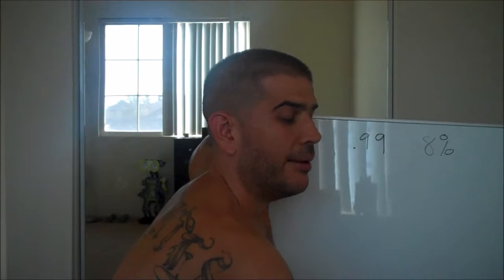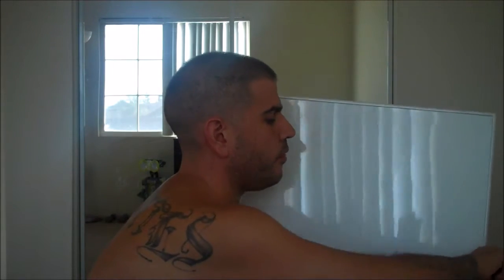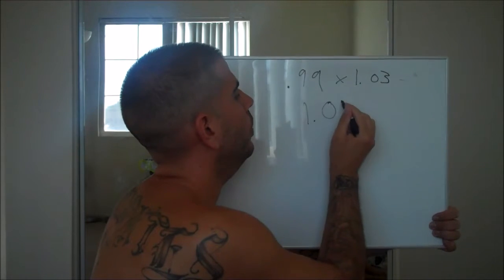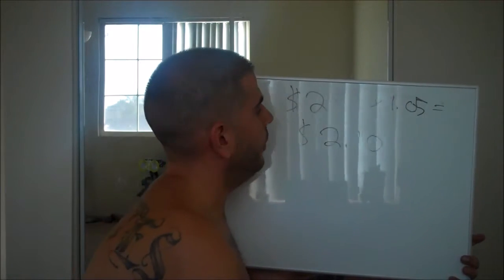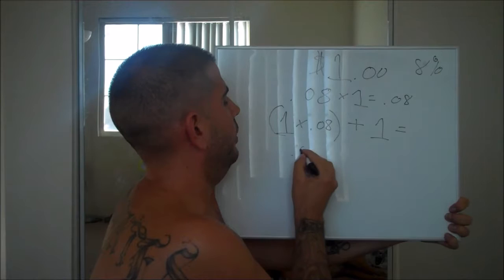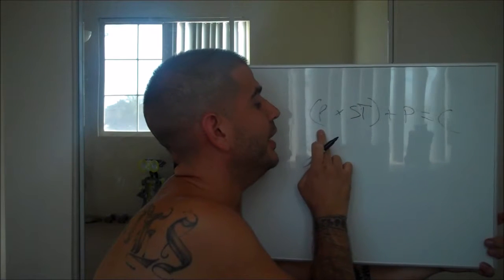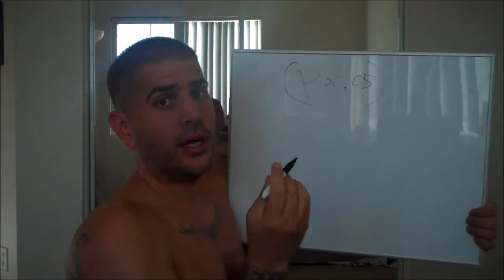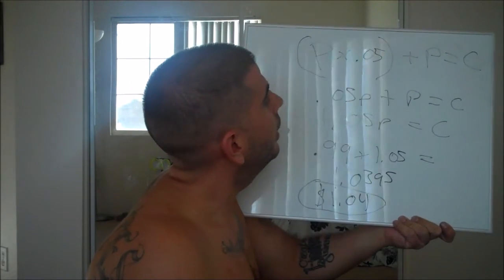How to calculate sales tax